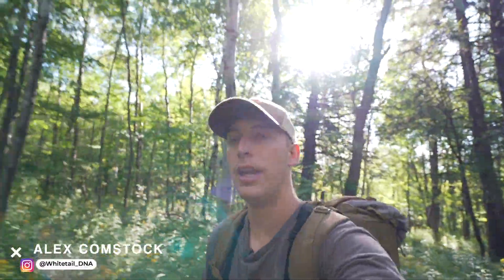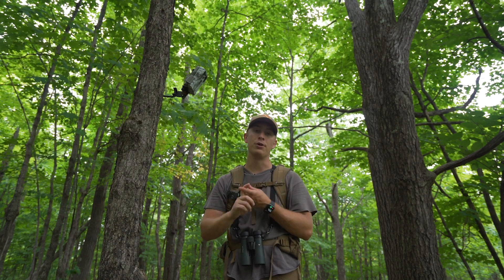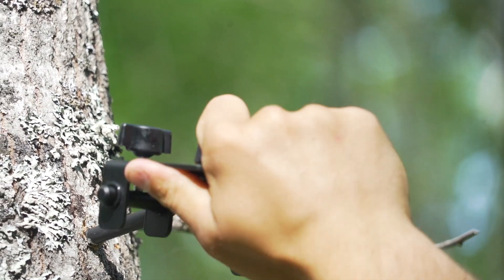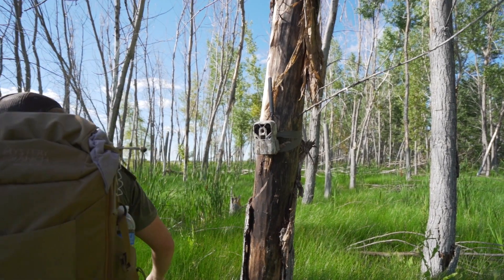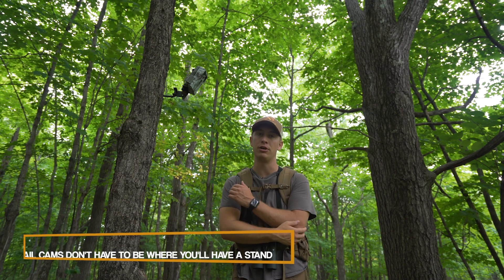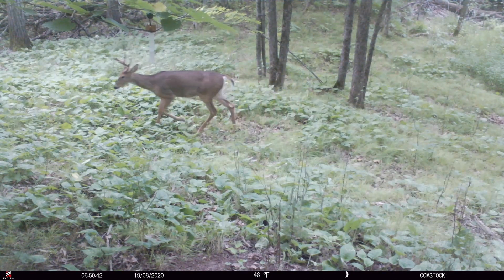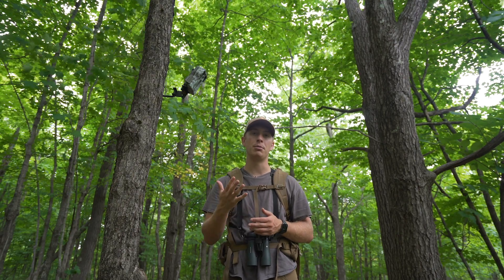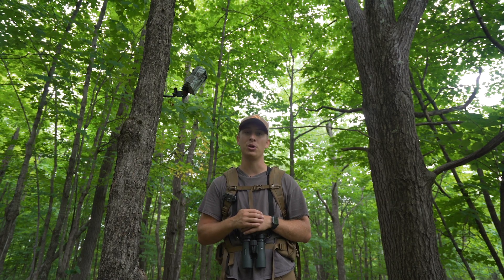5 SUMMER TRAIL CAMERA TIPS!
In today's video, I'm sharing five of my favorite summer trail camera tips. Enjoy!

My Camera Gear List:
Main Camera
B-Roll Cam
B-Roll Lense